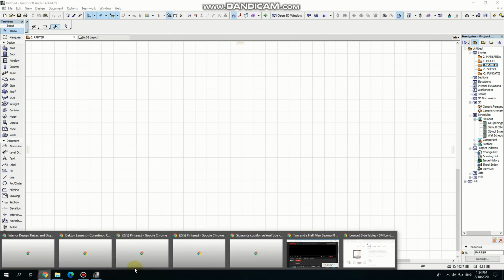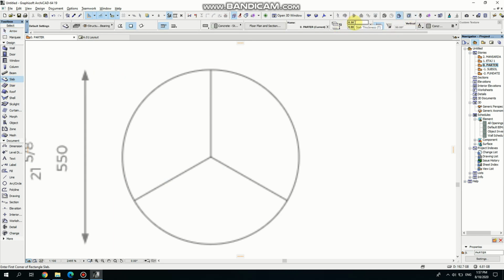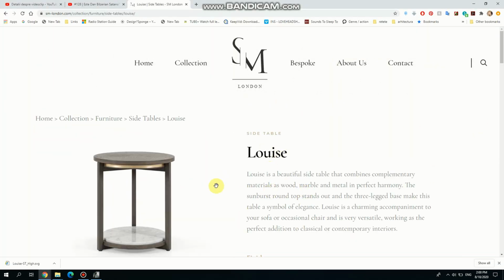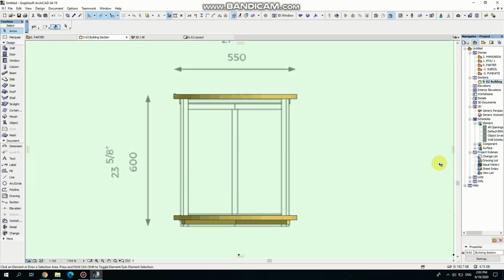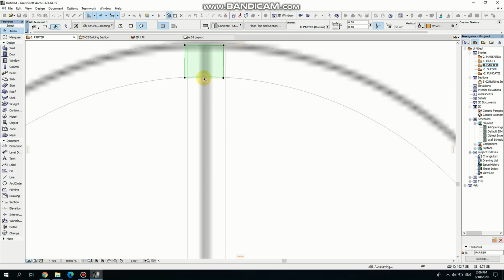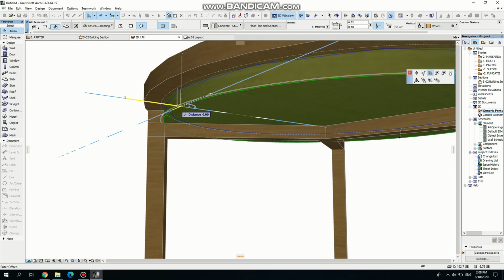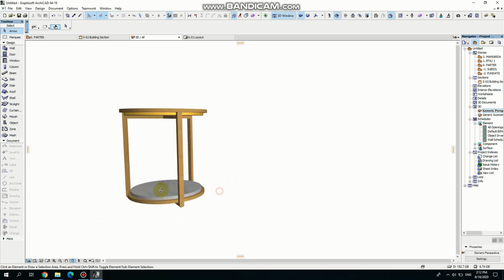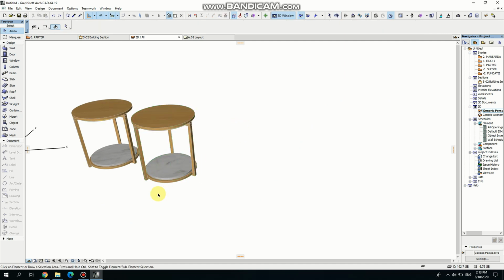Archicad tutorial: how to make a side table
In this video I will show you how to create a side table and save it as an object in ArchiCad 19.